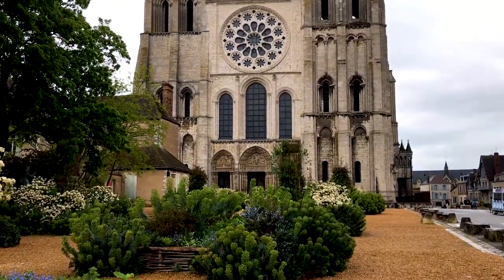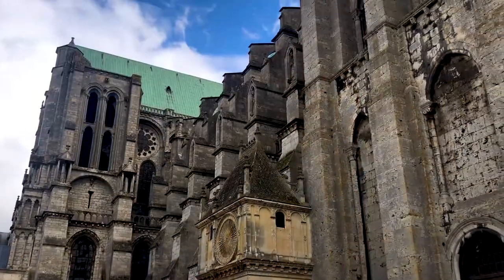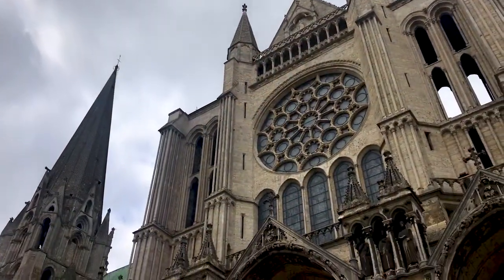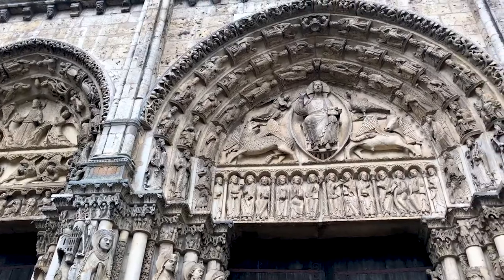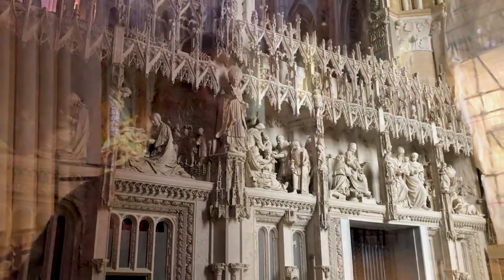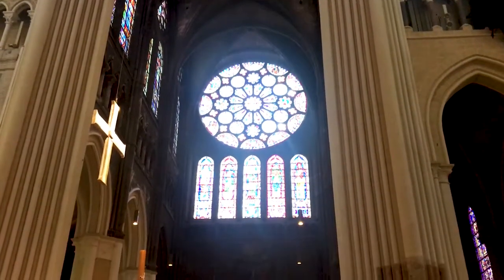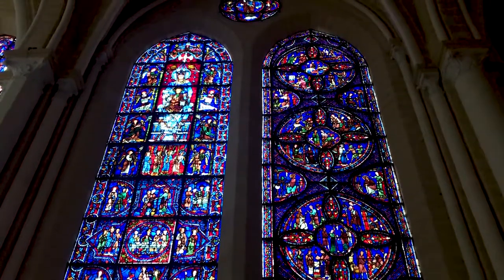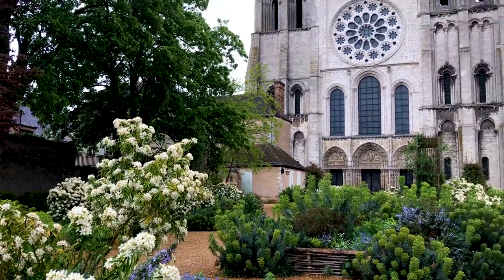Chartres Cathedral - UNESCO World Heritage Site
The UNESCO World Heritage site of the Cathedral of Notre-Dame in Chartres is one of the most impressive of the French Gothic cathedrals. It dates from the 12th century and is famous for sculpture and stained glass, including one incredible work featuring the Virgin Mary that actually predates the cathedral itself!